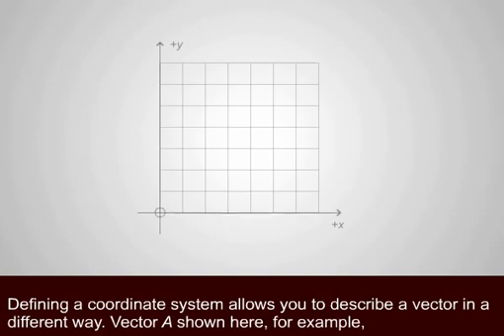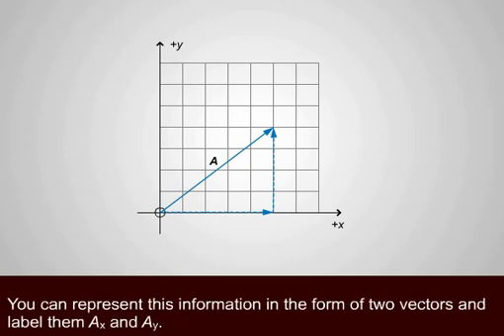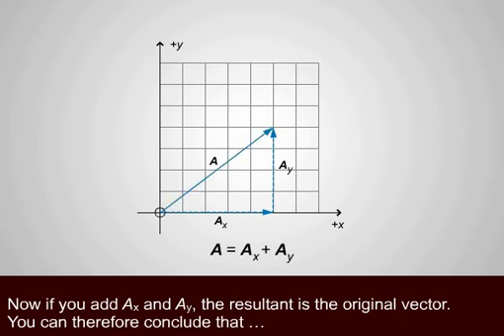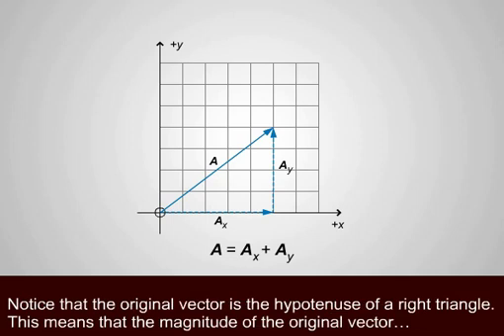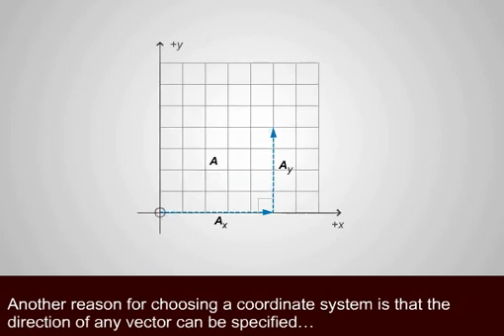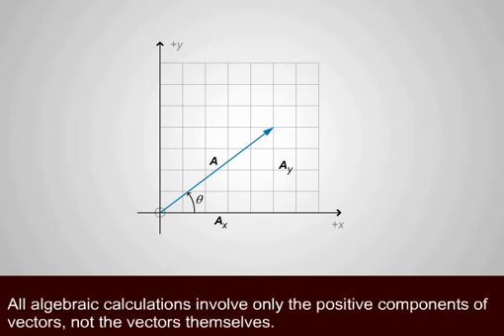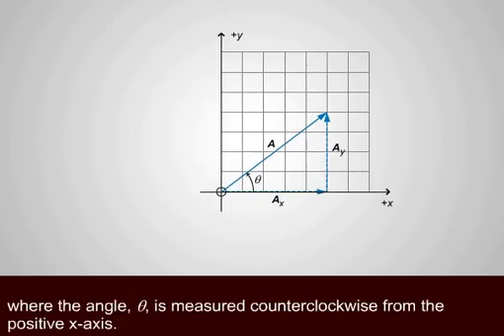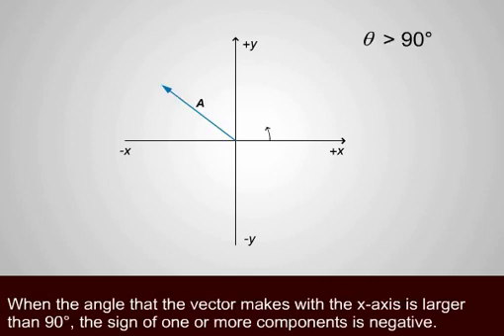Components of a Vector 2